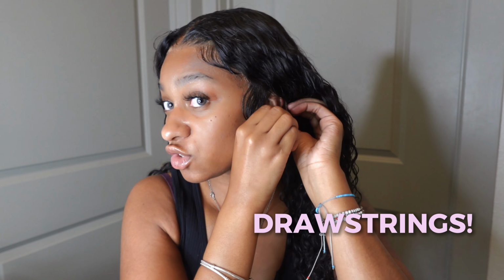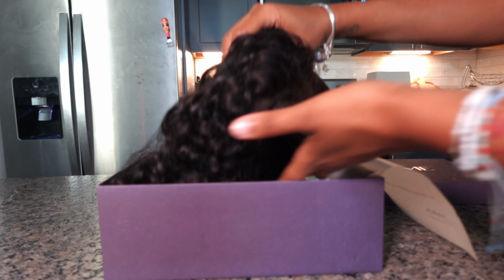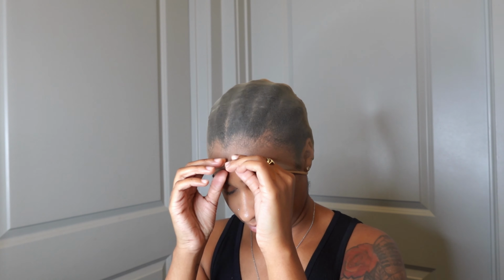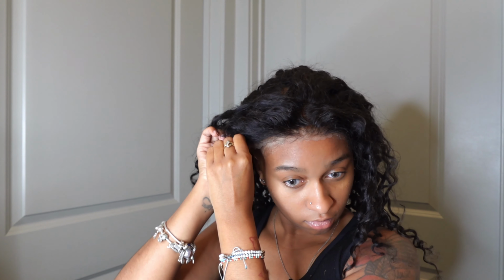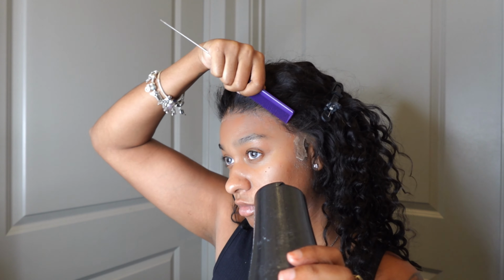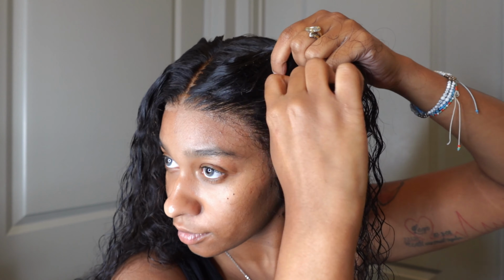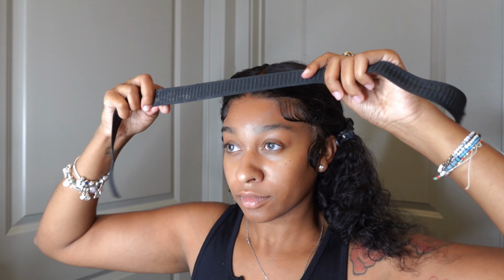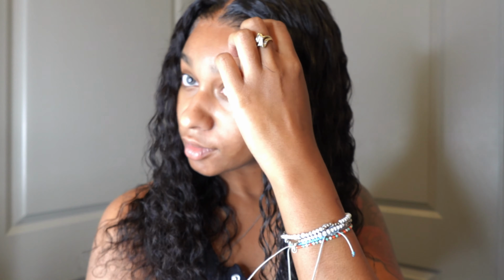How To: Install a Frontal Wig | Luvme Premax Glueless Wig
Lets install a new wig together! 🤍

PreMax Wigs | Water Wave Flexi-Fit Invisi Drawstring Cap 360 Lace Long Curly Wig

Luvme Hair is celebrating its 10th anniversary with amazing discounts and flash deals! Check out their website for incredible savings on high-quality wigs. Dont miss out!

 About Luvme:
--Luvme, a game-changer on effortless wig installation, delivers uncompromising quality, ready-to-go wigs at a really good price, a supporter of self-expression.
-- Because switching it up is everything! We together create valuable content that inspired, and empowers sis around us!